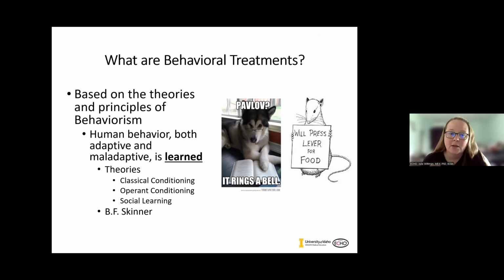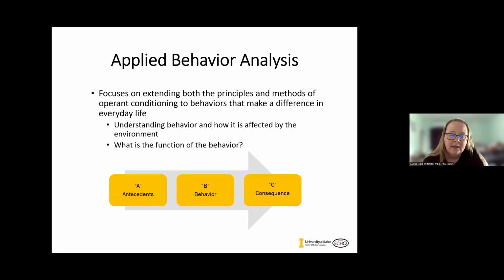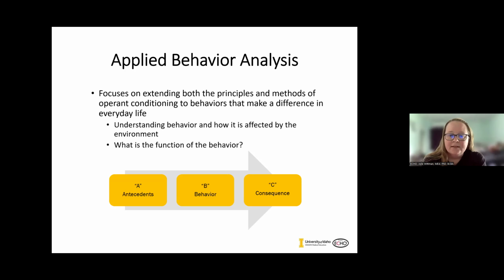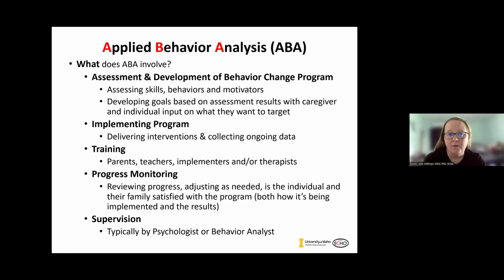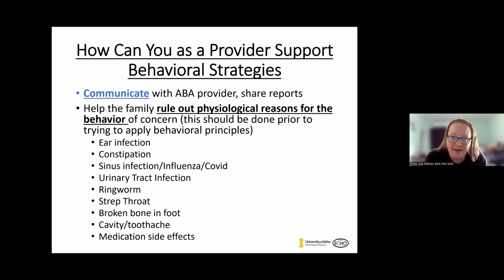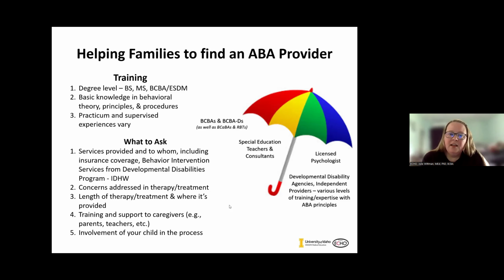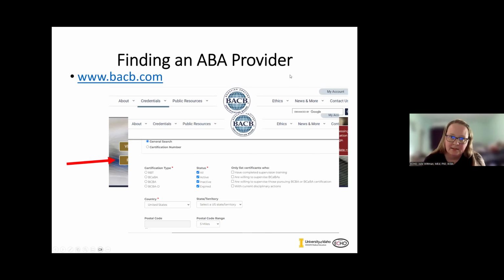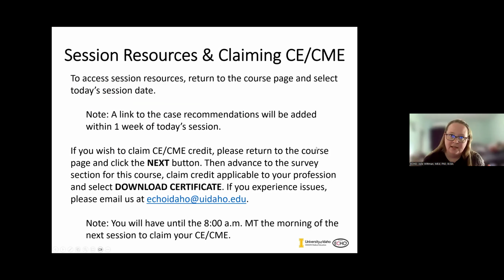Understanding ABA: How to Support Common Behavioral Strategies - 4/25/2024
Understanding ABA: How to Support Common Behavioral Strategies | Julie Wittman, MEd, PhD, BCBA | 4/25/2024